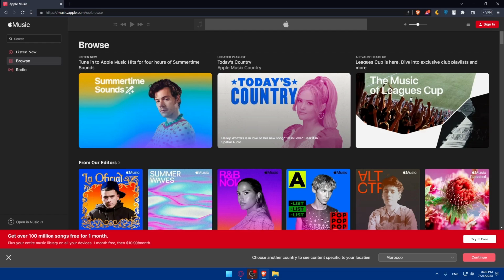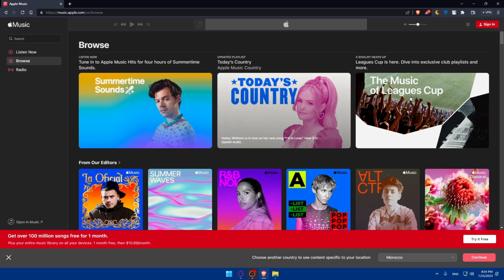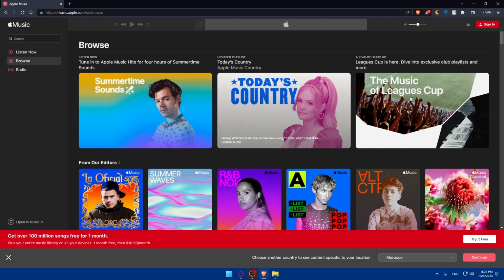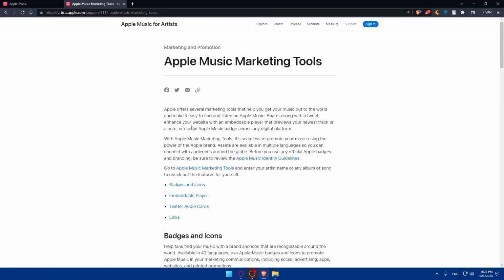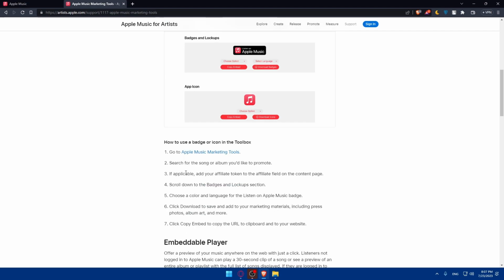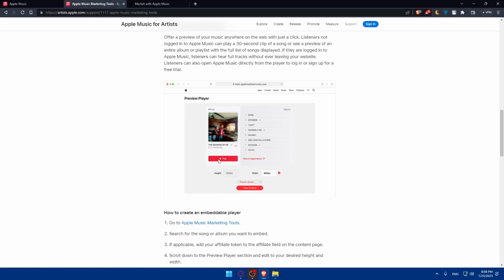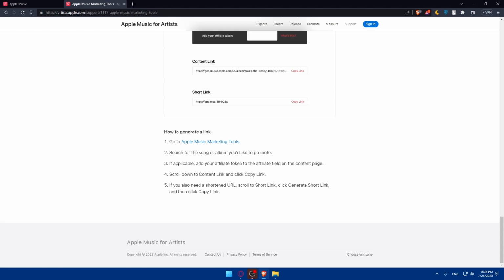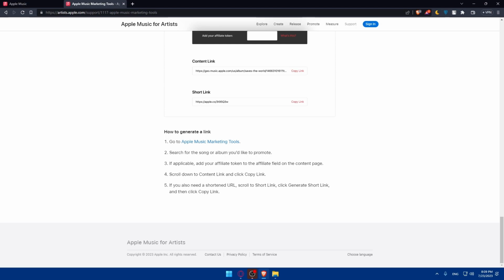How To Promote Your Music On Apple Music ! (Full Tutorial)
Today we talk about promote your music on apple music,music promotion,how to promote your music on apple music,how to promote music,music promotion tips